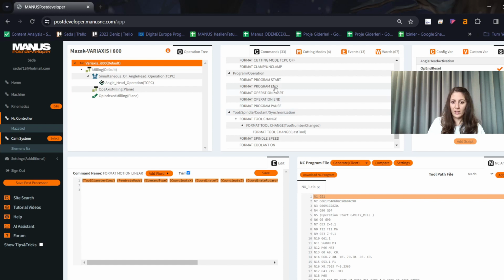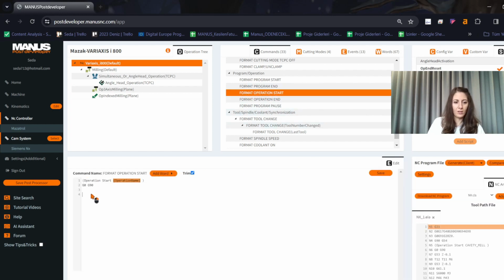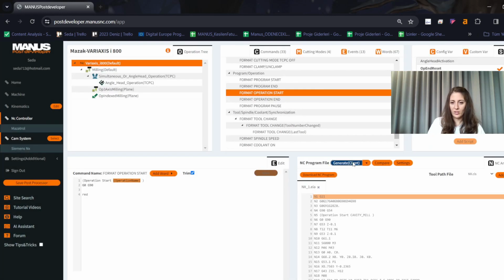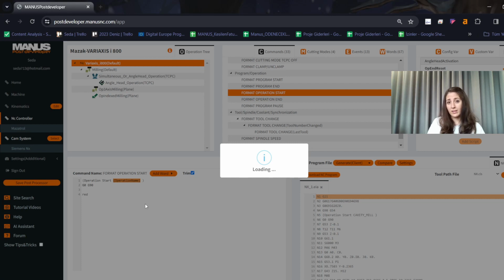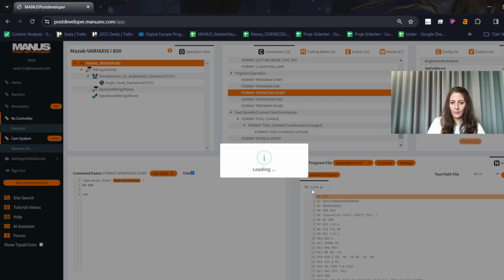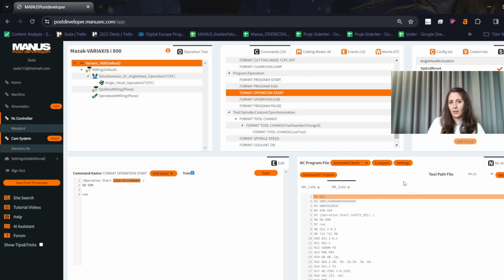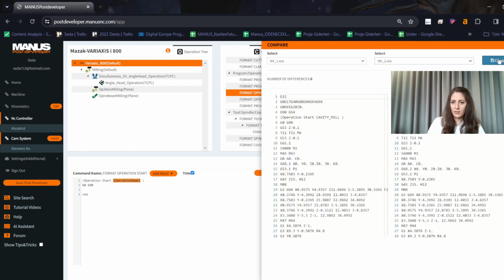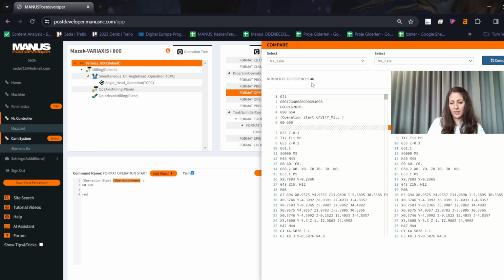Even a marketer can learn creating CNC post processor with MANUSpostdeveloper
🚀 60 day challenge of a marketer learning how to create a CNC post processor with MANUSpostdeveloper 🧡
Day 3
🌞 What is a command? Is everything shown in the commands? Today I learned about the commands in MANUSpost developer. Easy, right? 💁‍♀️